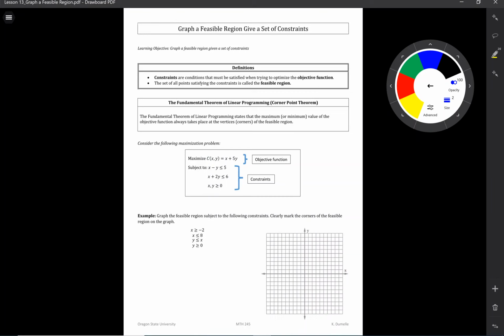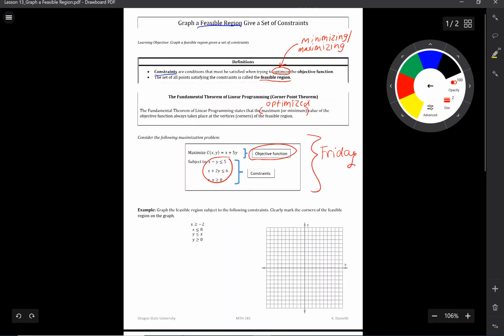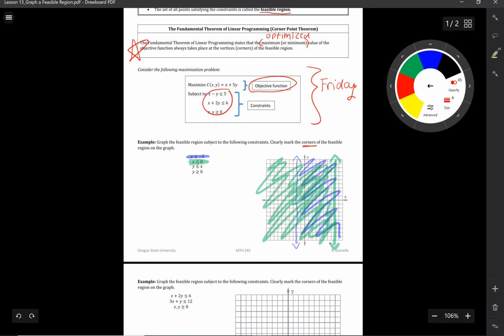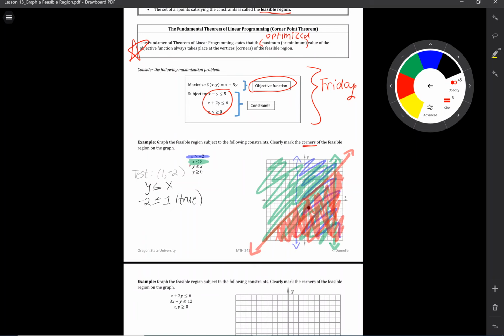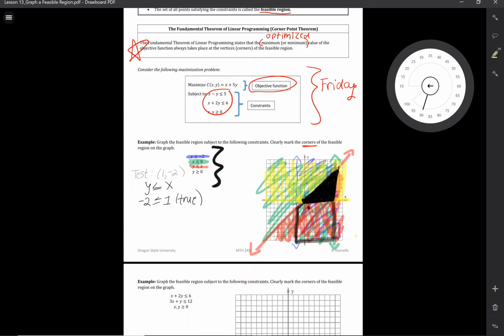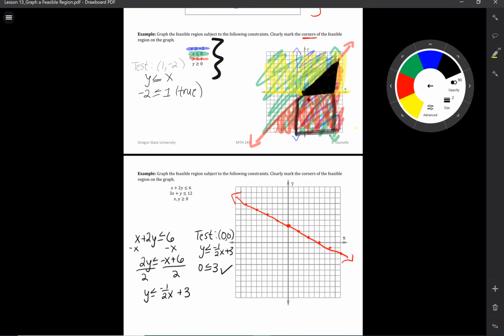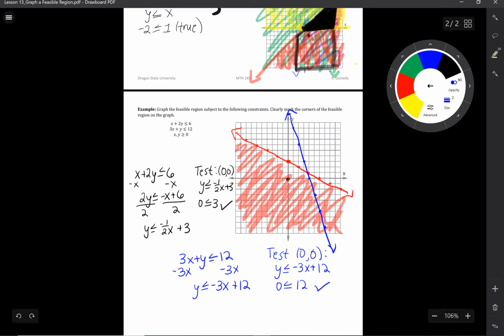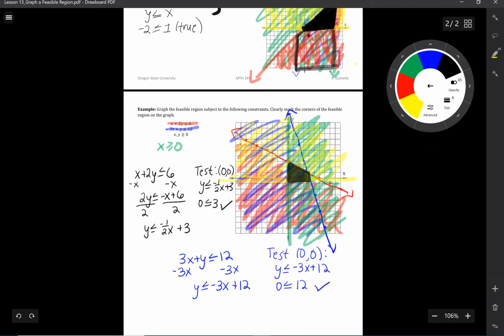Math 245 - Lesson 13